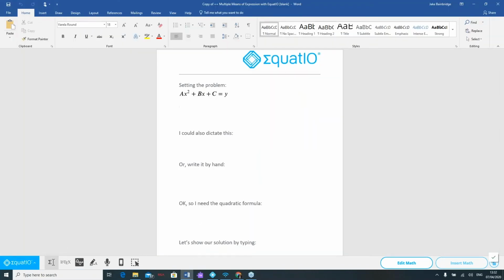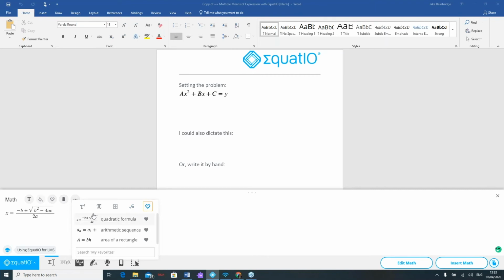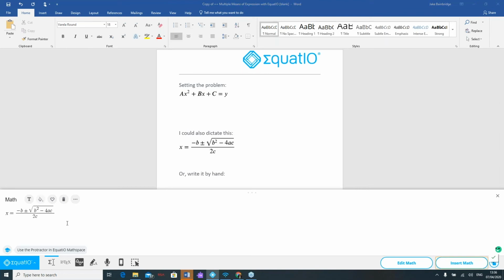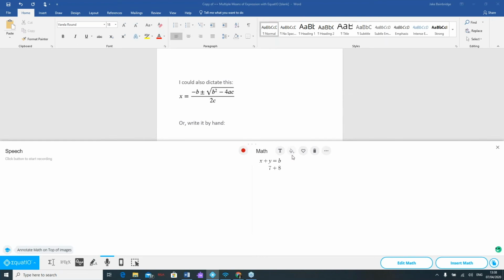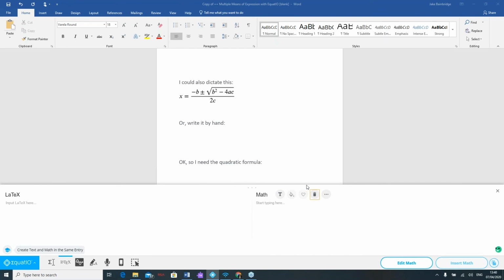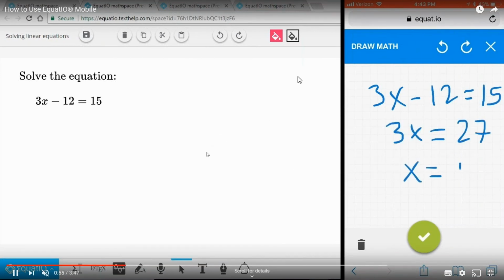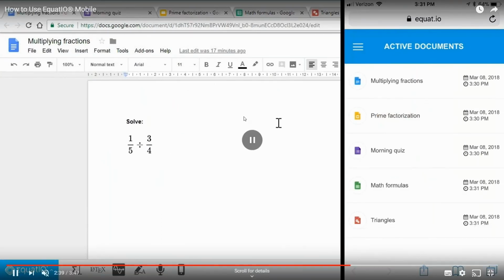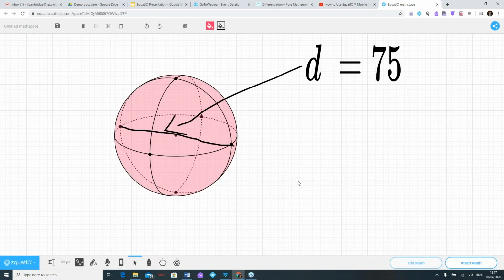A virtual tour of EquatIO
This video provides a quick overview of the benefits of EquatIO for students as they study independently.